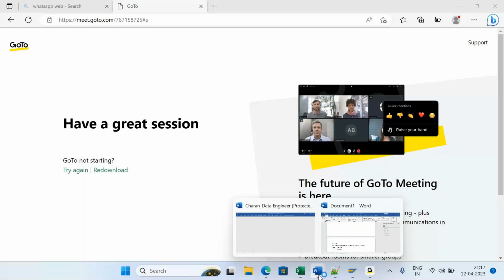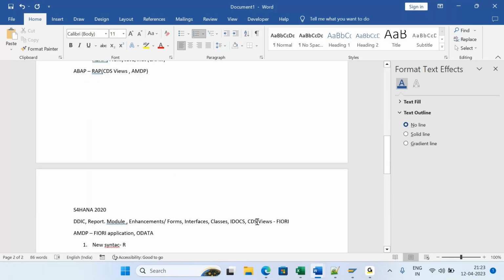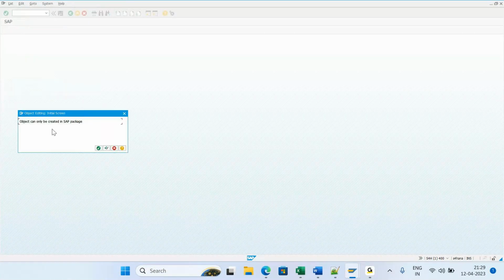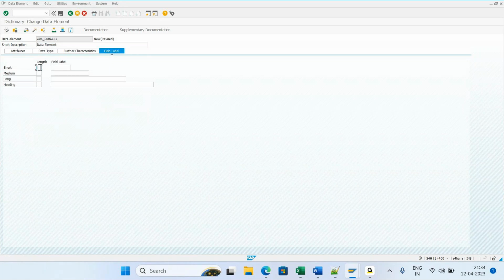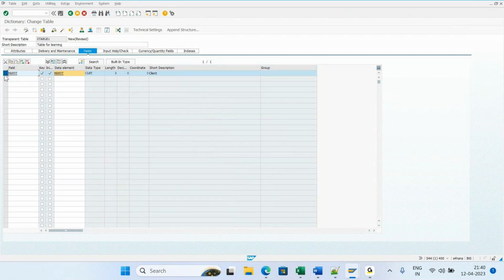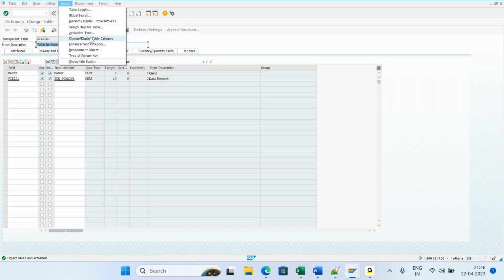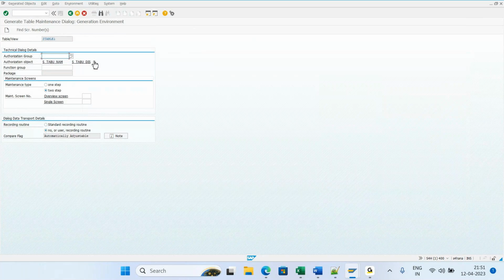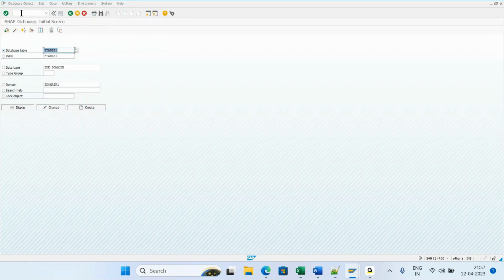SAP S4HANA ABAP Training I Virtue Solutions| S4HANA ABAP Online Training I ABAP Demo